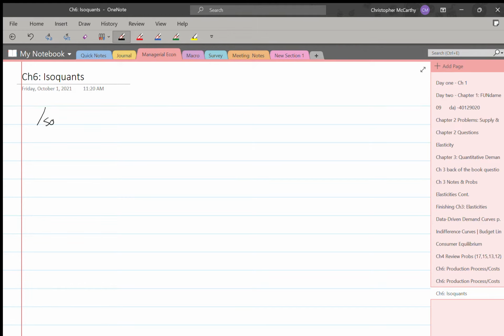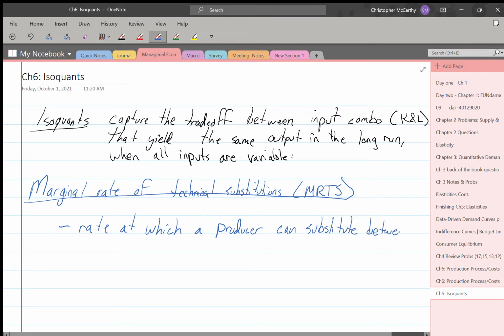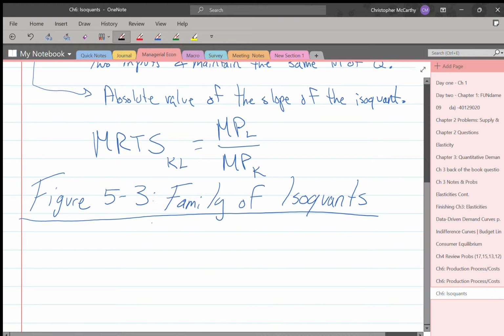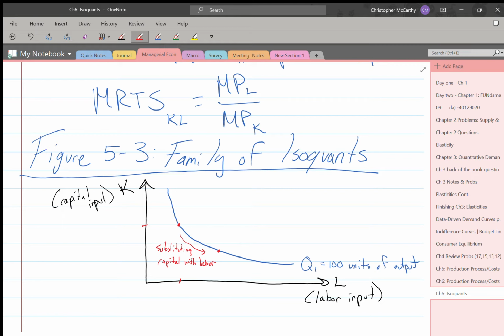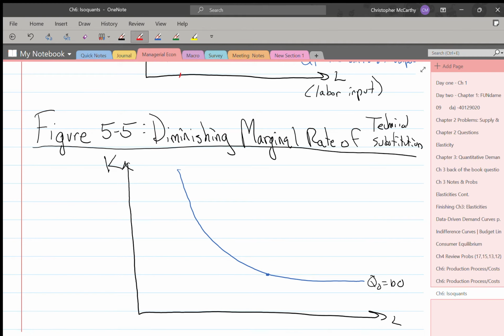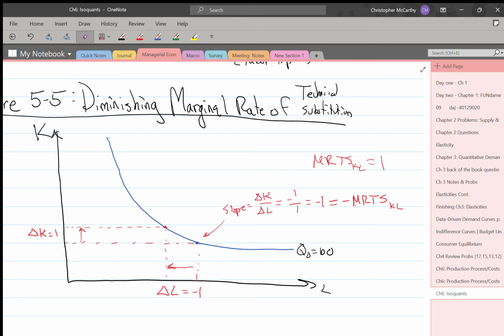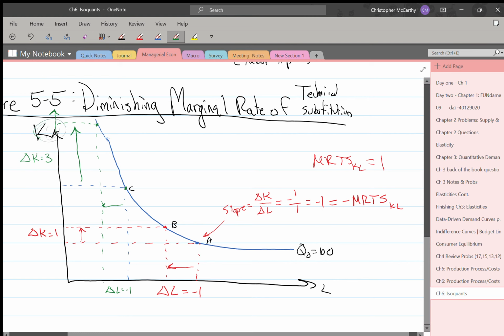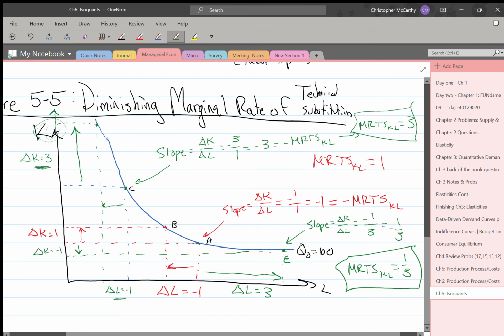Ch6 Isoquants | Managerial Economics w/Dr. McCarthy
Short lecture explaining isoquants as they relate to production decisions.